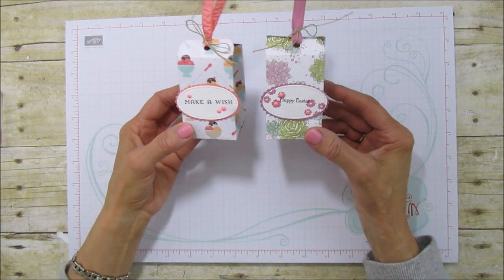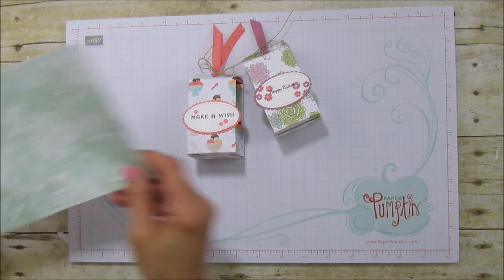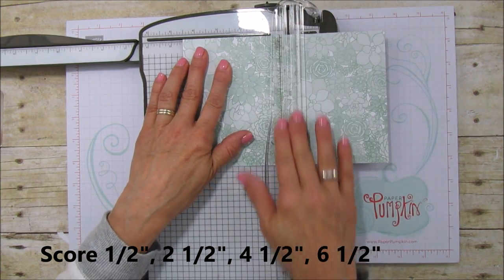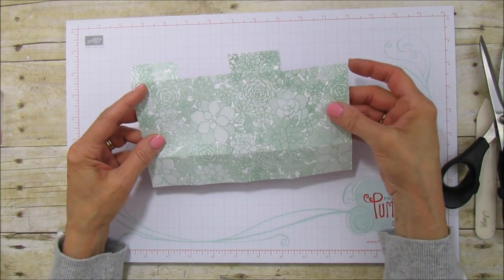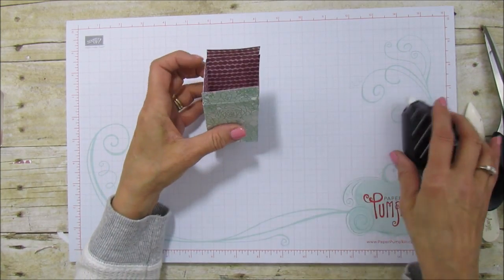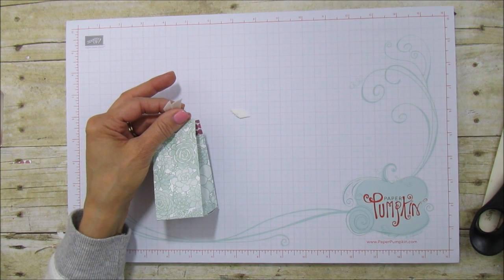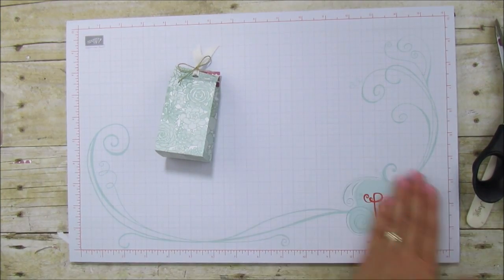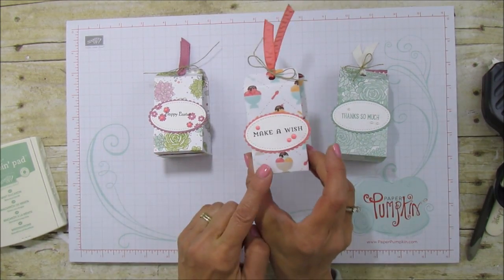Tiny Tent Treat Bag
I will show how to make a Tiny Treat Box perfect for a party favor or a small treat gift, using all Stampin'Up products.

ANGIE